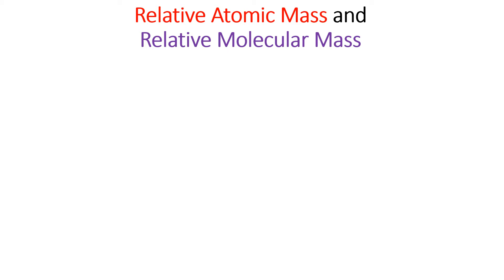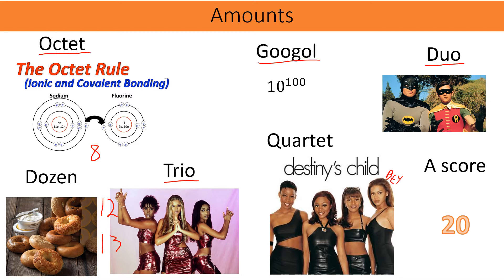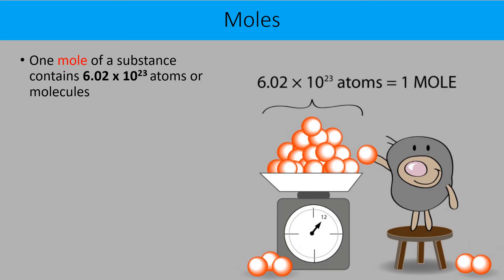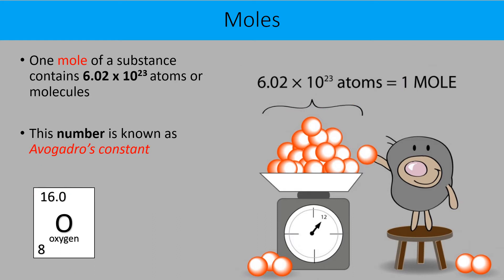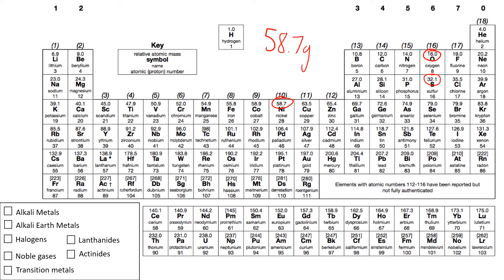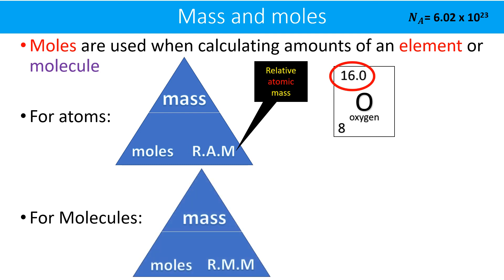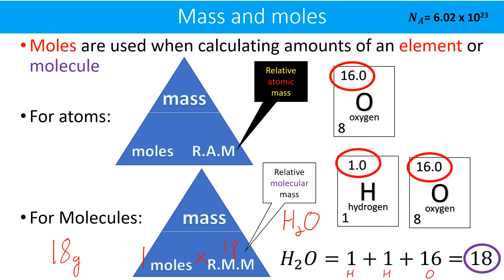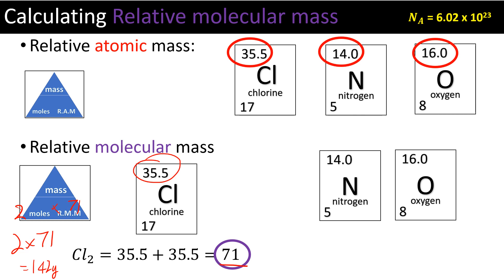Masses and Moles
Moles, relative atomic mass, and relative molecular mass intro

Try the practice video next in the series afterwards